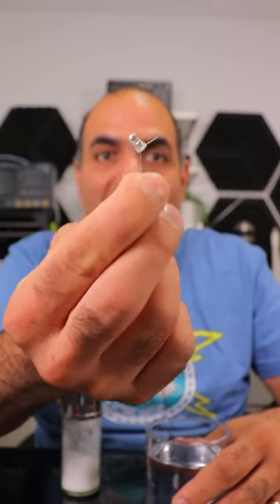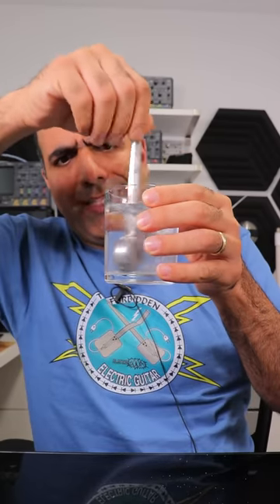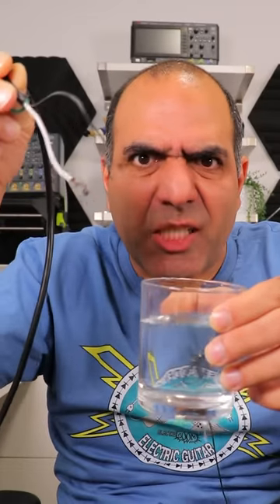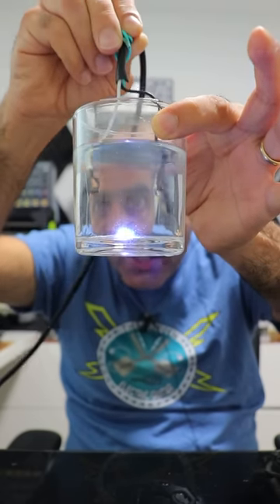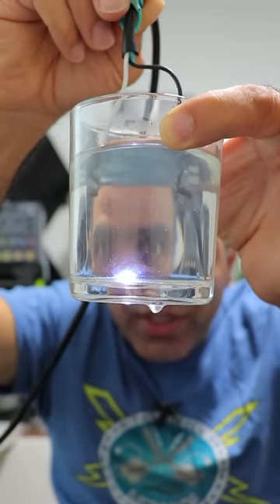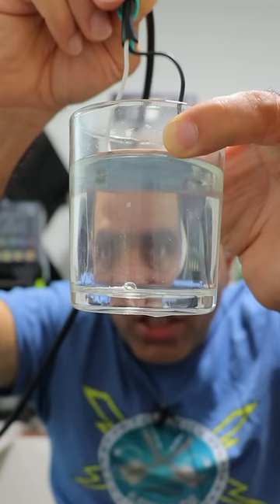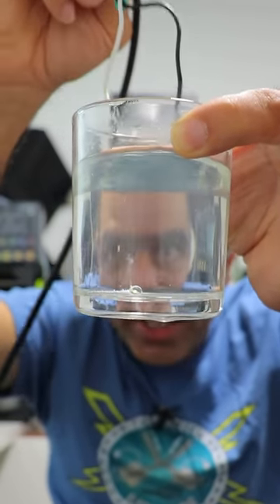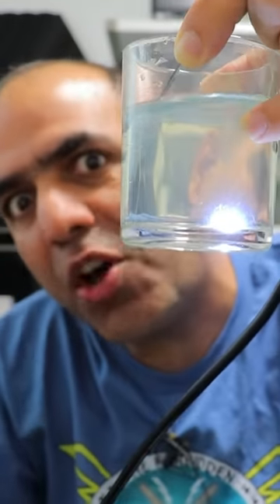If LED in Water Turns On = DANGER!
Throw some LED lights in the water before swimming in it! :D I know, not practical. Just tie one LED to the end of a string and keep pulling out and reuse!